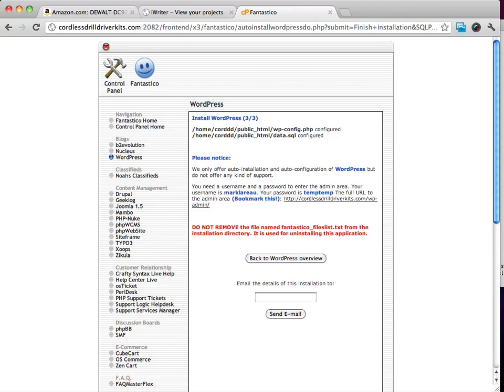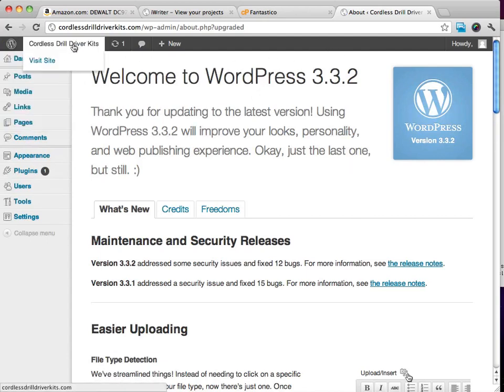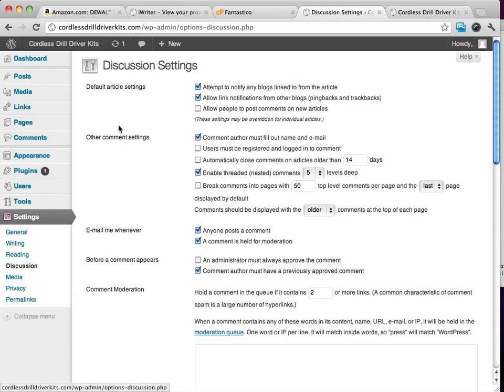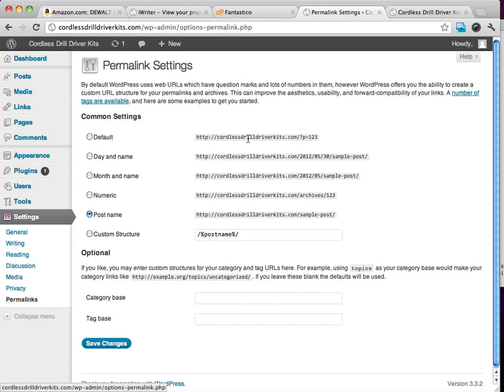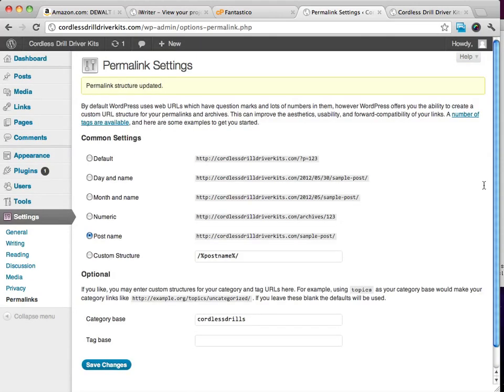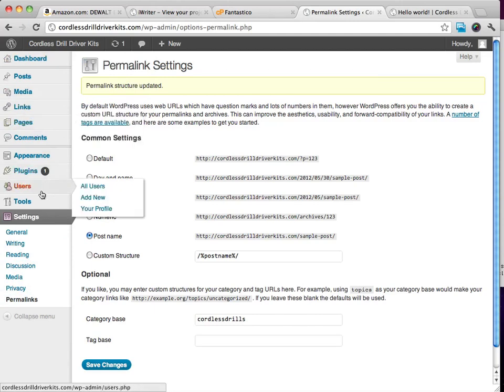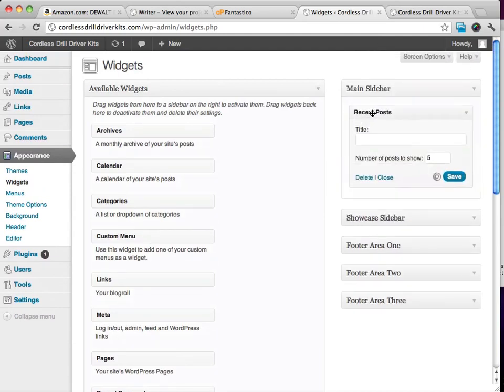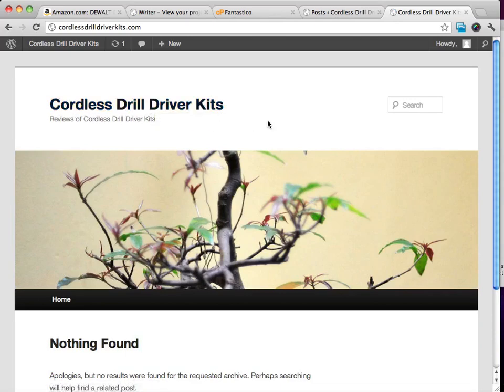Amazon Affiliate Training Part 12 - Configuring WordPress